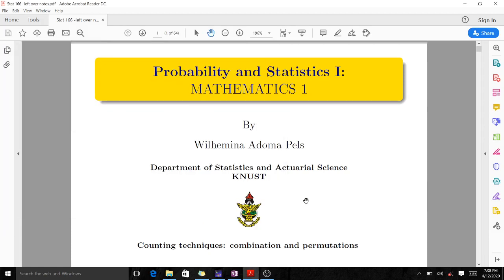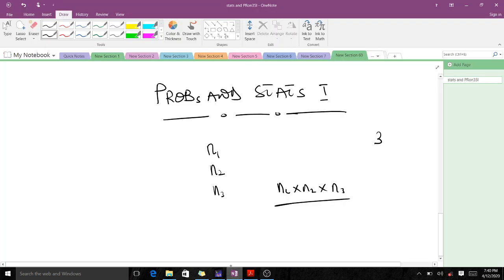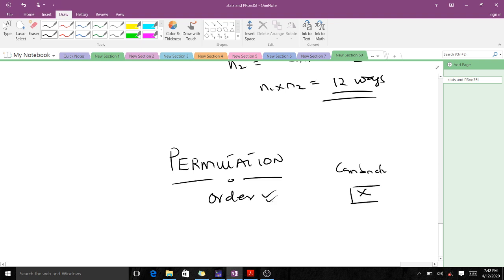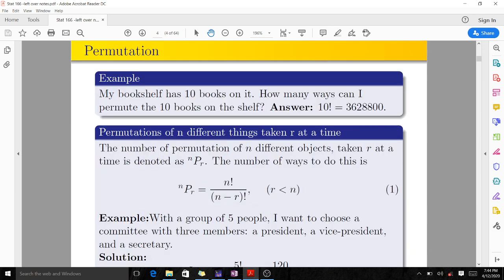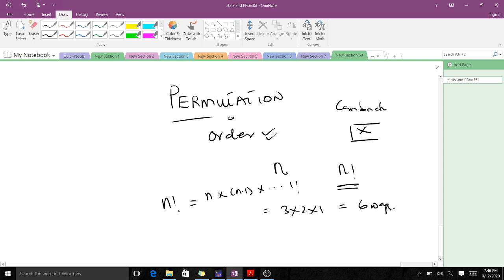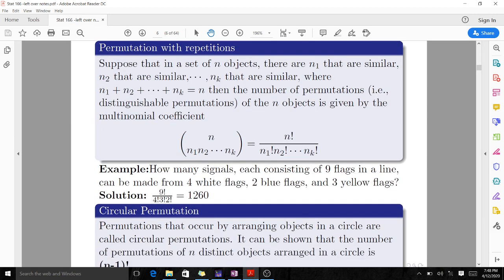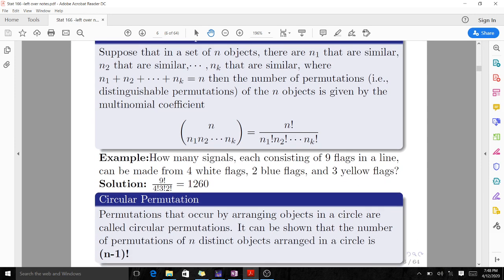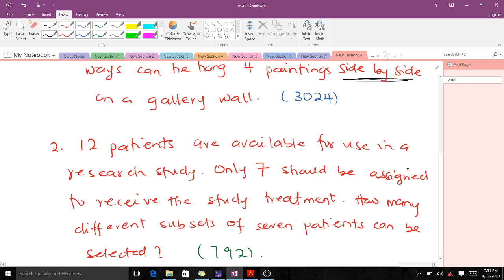Counting techniques, multiplication, combination and permutation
This video introduces students to some counting techniques and solves numerous questions with them.